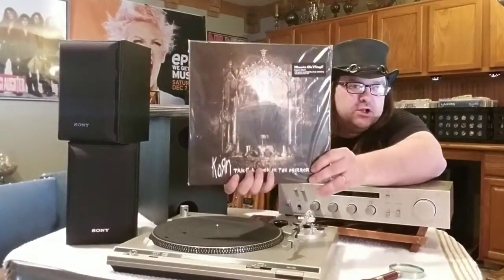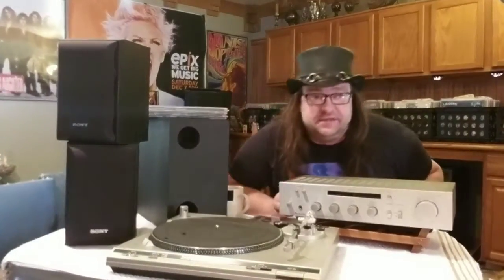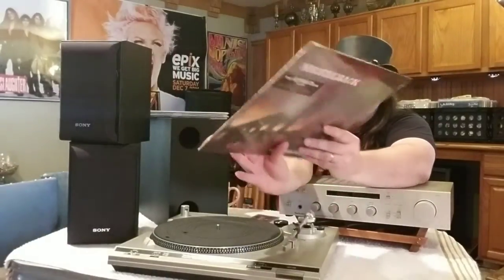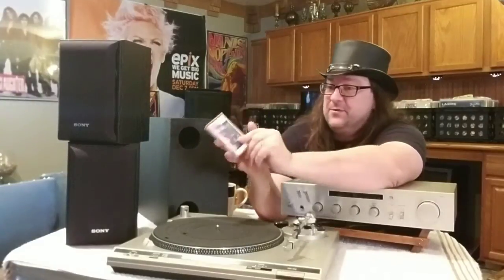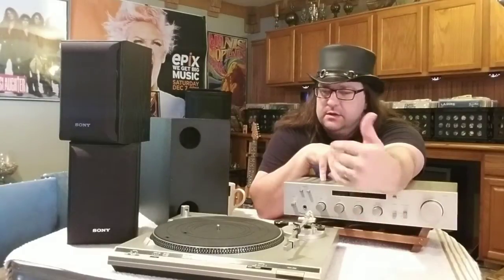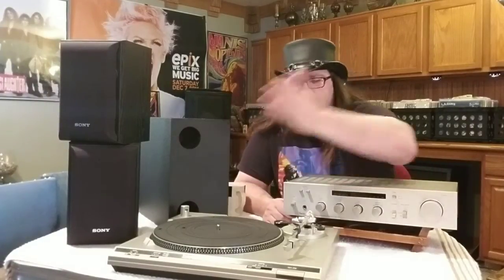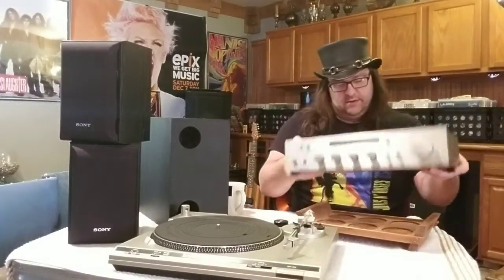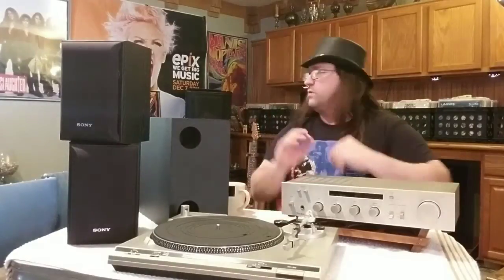The vinyl countdown Episode 29 PEACH BUSTERS !! And the Christmas shopping spree .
The vinyl countdown episode 29 peach busters can it be done ?And  the post Christmas shopping spree !!